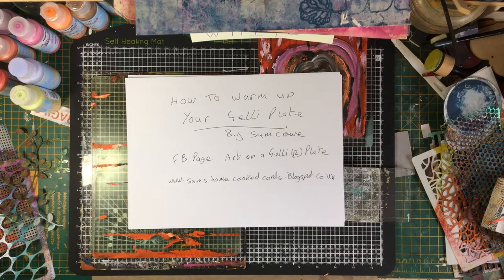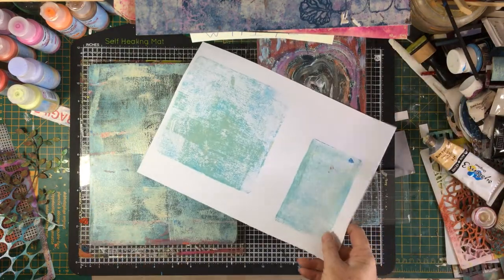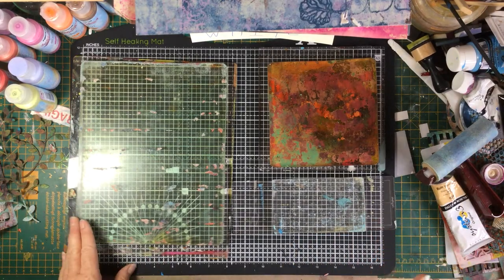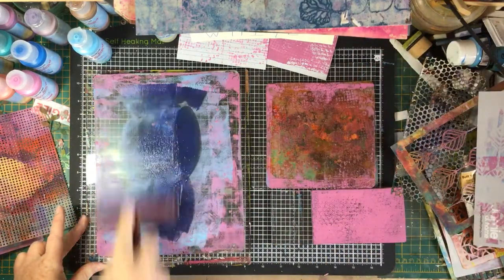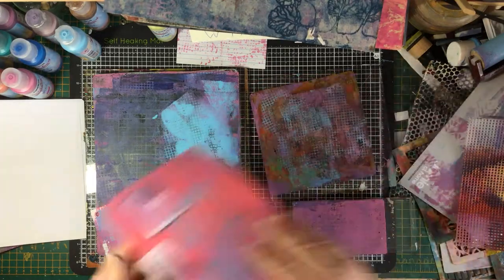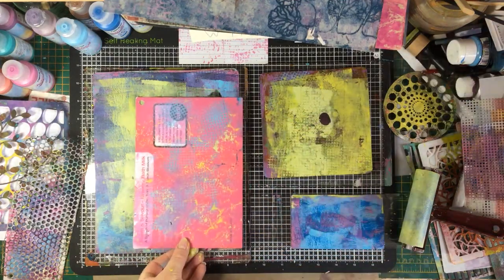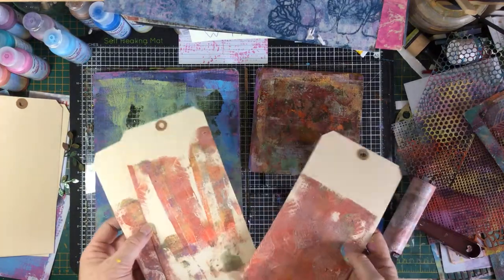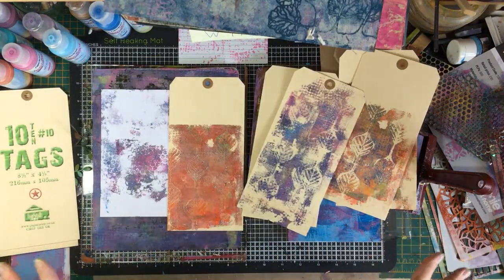Gelli (R) Plate Warm Up Session by Sam Crowe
This is a warm up session on the Gelli Plate and then some grungy Prints on Tags/ card etc Gelli Plate Printing making background prints